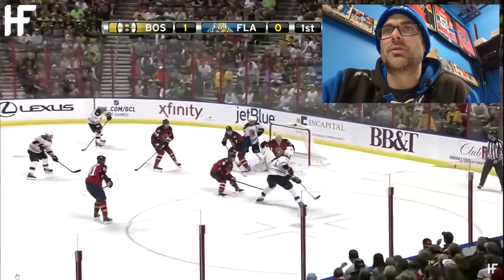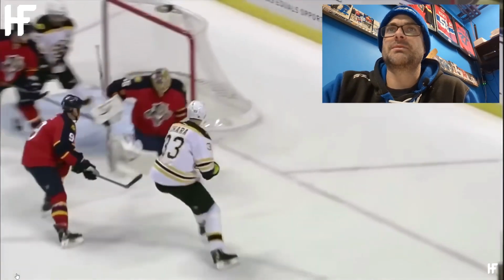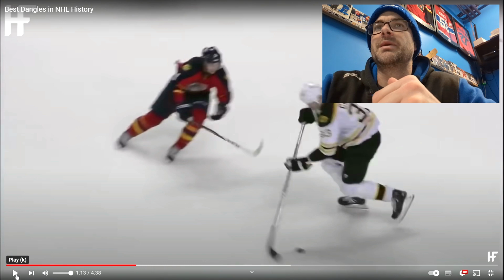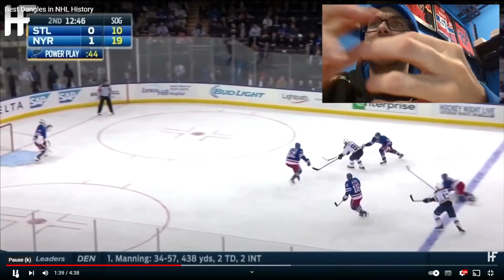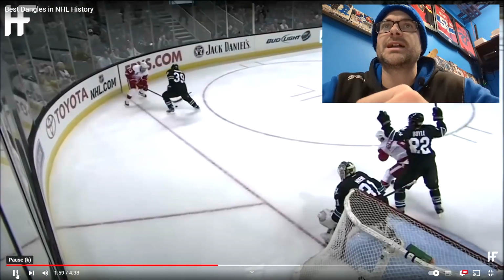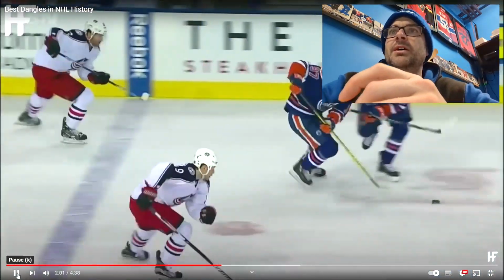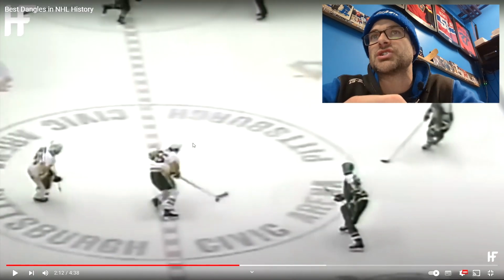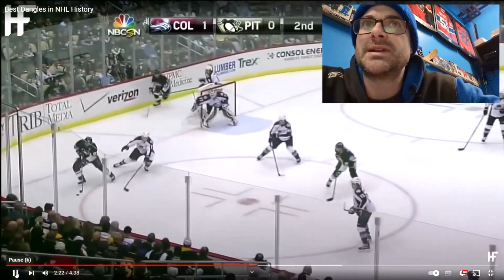Game Sense Homework Week 18 Feb 6-10,23